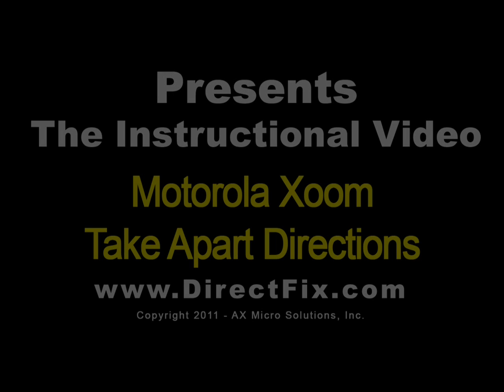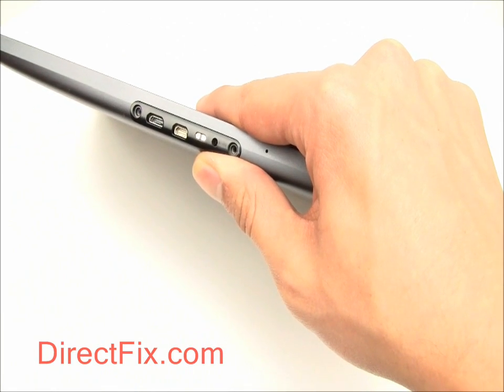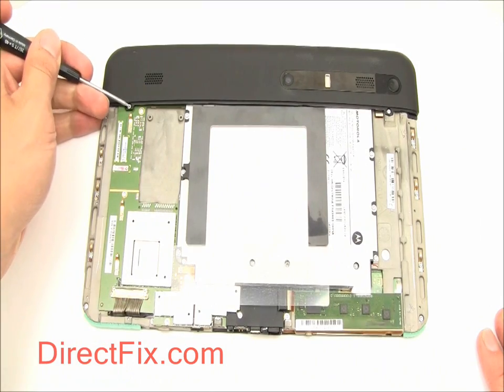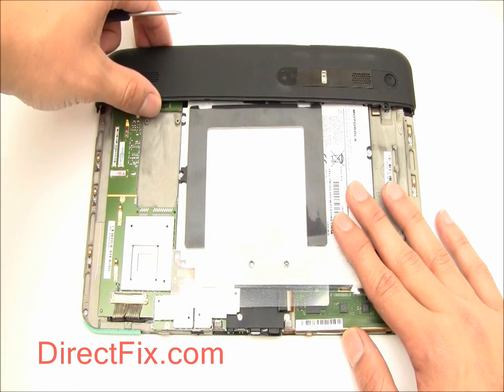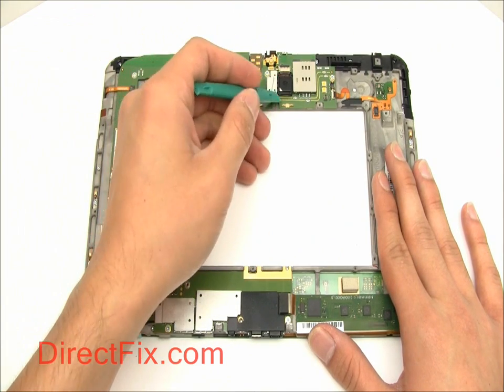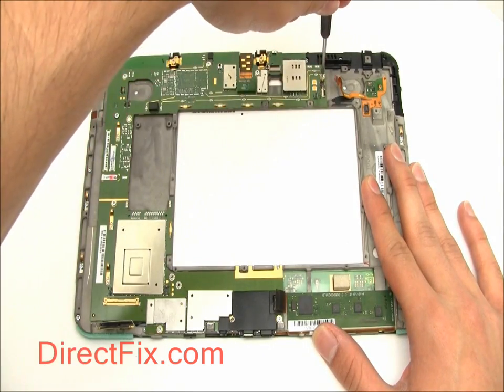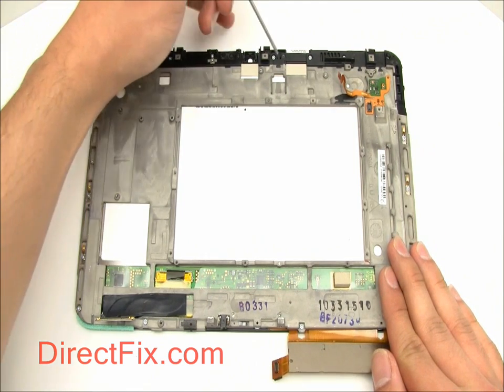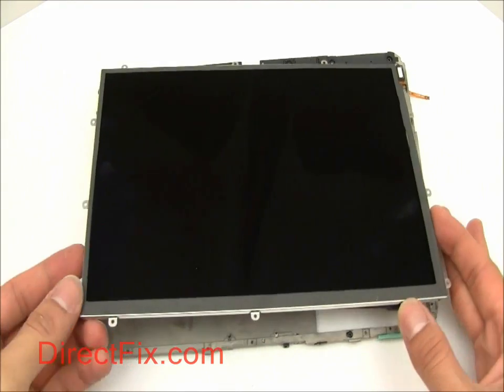Motorola Xoom Screen Replacement Directions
The motorola xoom screen replacement directions. Motorola Xoom Teardown & Repair Directions. This directions will give you step by step directions on replacing a screen assembly for the Motorola Xoom. This will also help you to replace other broken parts and batteries for the Xoom unit. - This will help you remove the Xoom screen for replacement or repair. This video will also help you to replace or remove other parts like the Xoom battery, buttons, logic board and more. We also reference the motorola Xoom touch screen digitizer / touch panel.

---If we helped you today, please return the favor by following us! --

Additional Information:
DirectFix assumes no liability for damage or personal injury incurred as a result of the information contained in this repair video. We recommends using safety first when working with any parts or tools including iphone tools, pentalobe screw drivers, xacto knife, spudger, #00 screw drivers on any tools seen or used in this video.

Watching this video does not imply any warranty or guarantee that you will be able to preform this repair. Any injury or damage caused to the device during the repair or from any tools used even if purchased from us are the sole responsibility of the user and not directfix. You are doing this repair at your own risk.